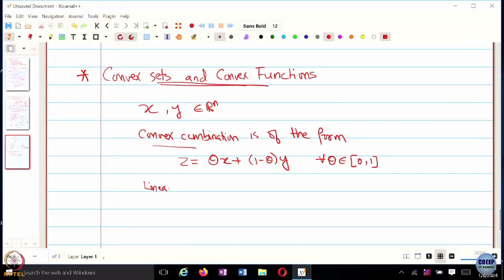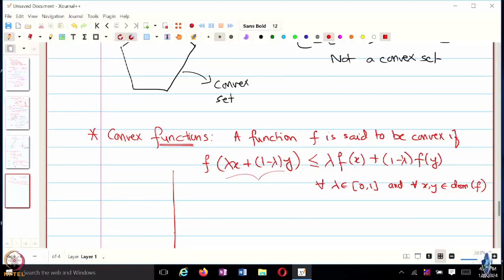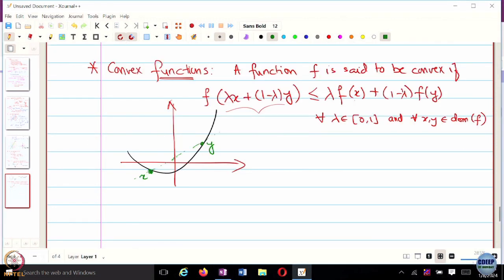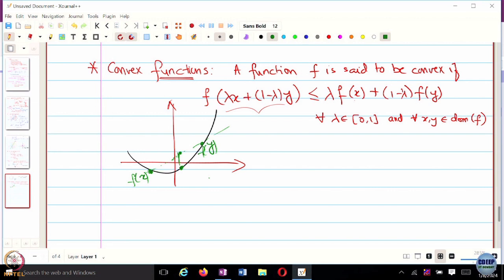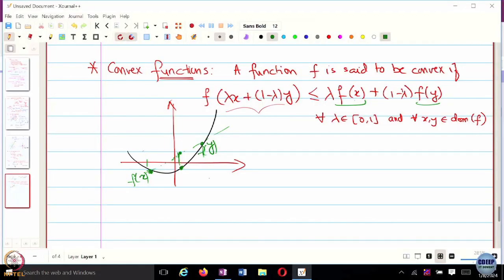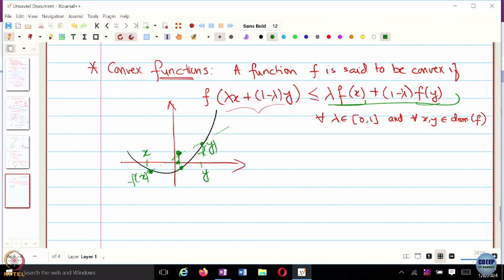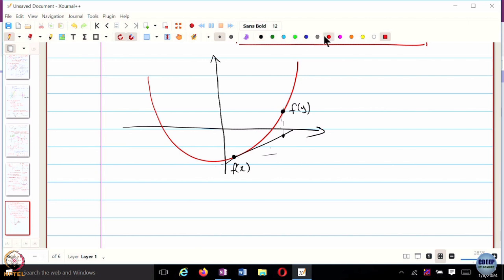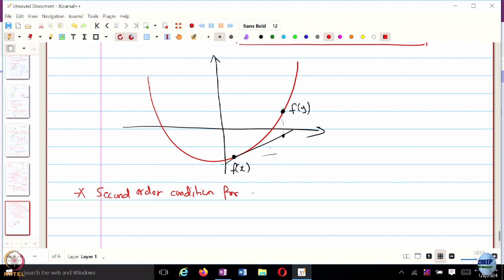Week 1: Lecture 5: Convex sets and Convex functions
Convex sets and Convex functions